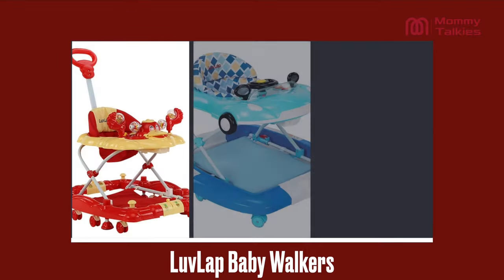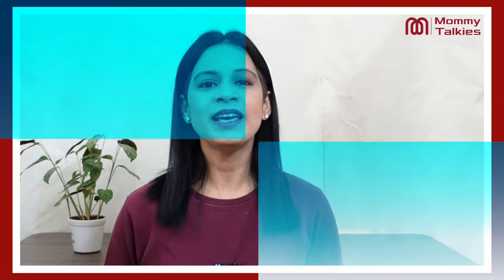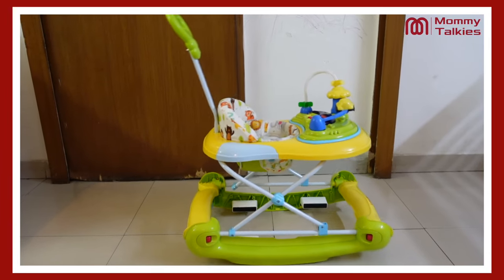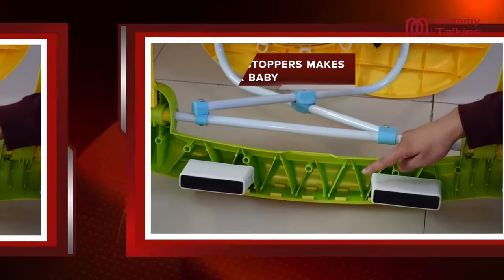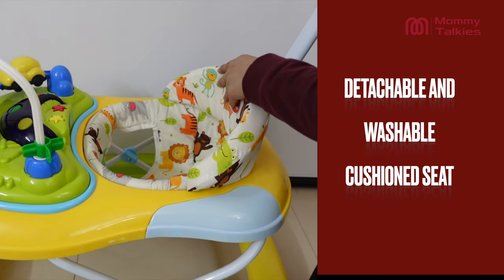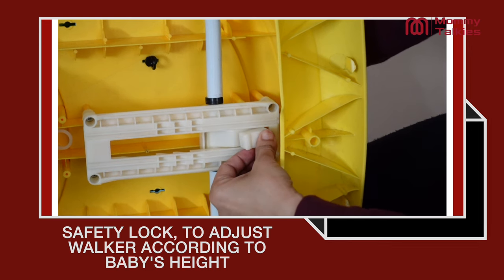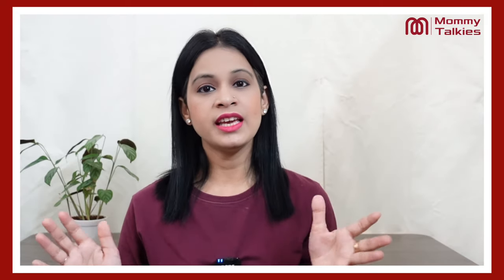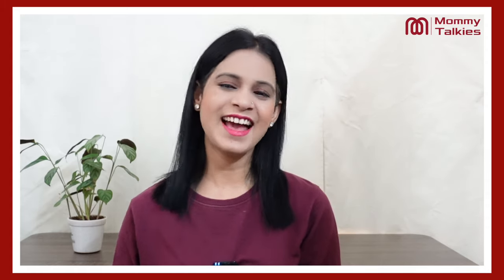NOW AVAILABLE | bachon ke liye best rocker | LuvLap Comfy Baby Walker Cum Rocker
LuvLap Comfy Baby Walker with Rocker - Green
Welcome to our video on baby walkers! As parents, we all want to give our little ones the best start in life, and a baby walker can be a great way to help them develop their motor skills and explore their environment. But with so many options on the market, it can be hard to know which one is right for your baby.

2-in-1 Design: Baby Walker can easily convert into a rocker
Press-Down Vacuum stoppers allow parent to easily stop the walker from moving
3-level height adjustment with safety lock, to adjust walker according to baby's height
Detachable Toy Tray with light & music enabled toys I Includes Detachable Rattle Toys
Detachable Push Handle which allow parent to push the walker if child is sitting on the seat
Detachable & Washable Cushioned Seat
Includes Detachable foot mat, to be used in rocking mode and removed when in walking mode

⭐️⭐️Topic Covered in this video
baby walker
baby walker fitting
baby walker price
baby walker video
baby walker folding
baby walker height adjutment
baby walker repair
walker for baby
walker for baby 6 month
walker
best baby walker in India
best baby walker
strong baby walker
Baby Walker Review
Best baby Product
rocker for baby
rocker for 6 month old baby
rocker for 1 year old baby

❤️Please share your feedback in the comment section.